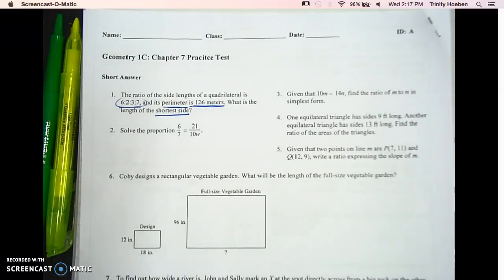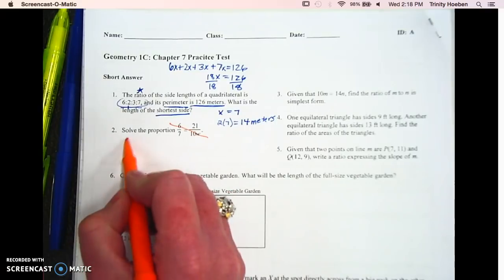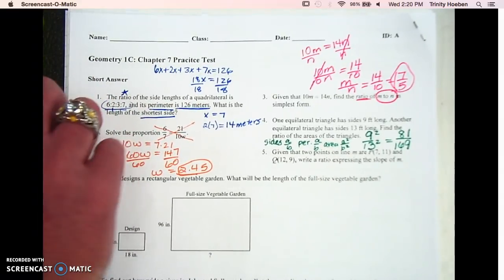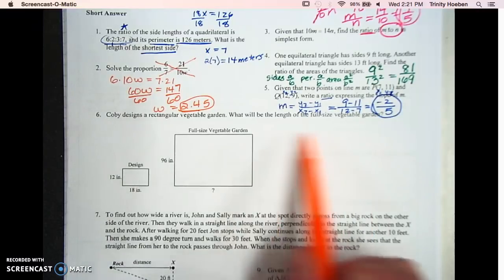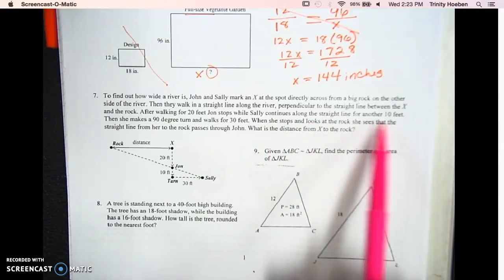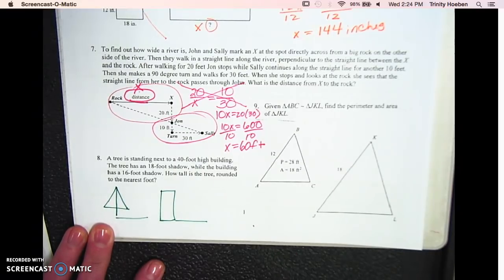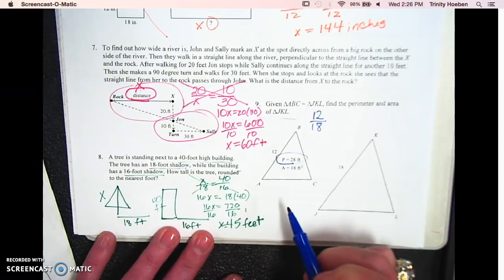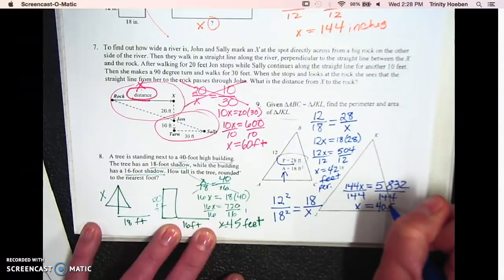G1C Chapter 7 Practice Test (Page 1) Old Version